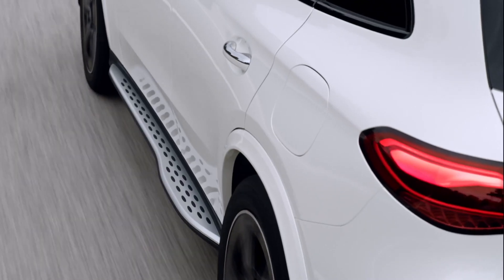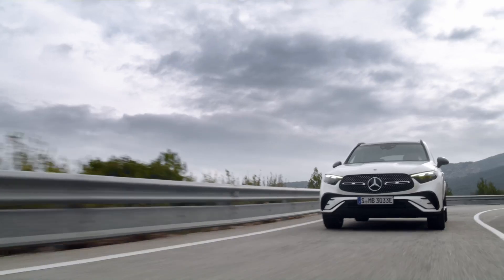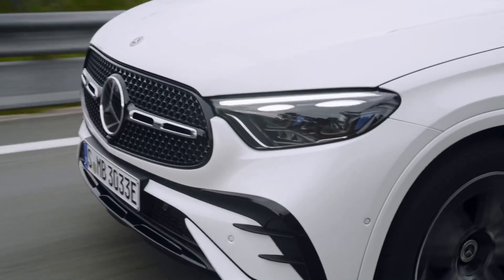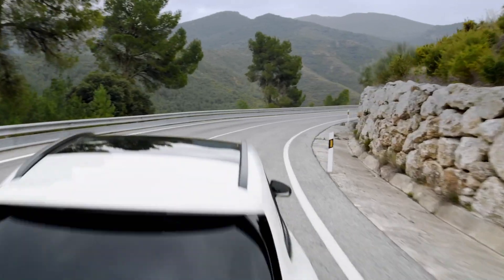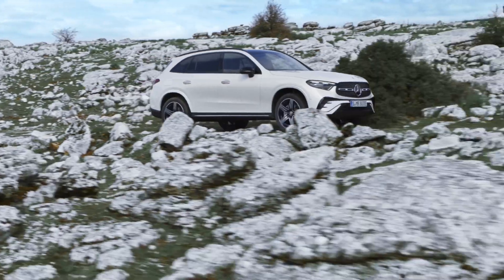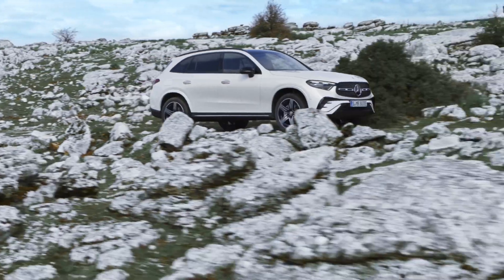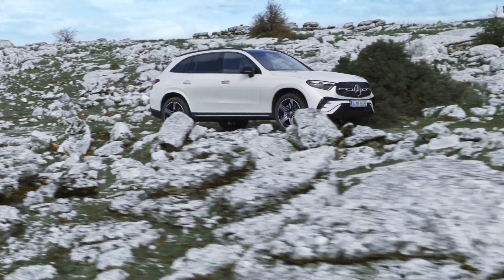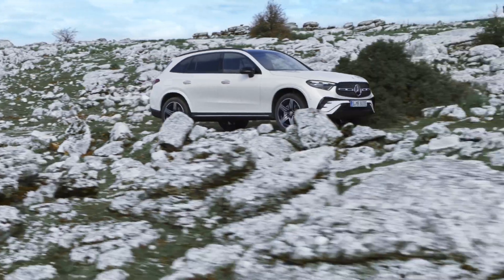2023 Mercedes Benz GLC Class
The new GLC is systematically designed for hybrid driving and sets efficiency standards. The engine lineup includes four-cylinder petrol and diesel engines with an electric motor. Four of them are mild hybrids with a built-in second-generation starter-generator (ISG). Three additional engine variants are plug-in hybrids with system outputs of up to 280 kW (381 hp) and system torques of up to 750 Nm. The electric range of all plug-in hybrids exceeds 100 kilometers (WLTP).